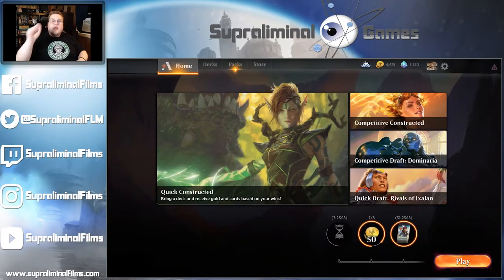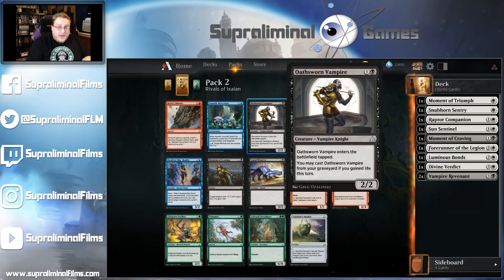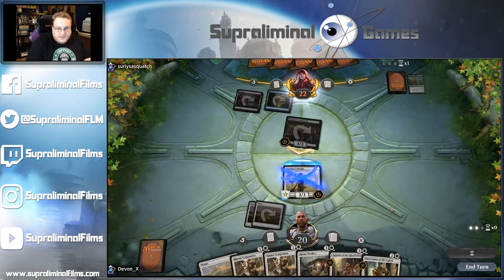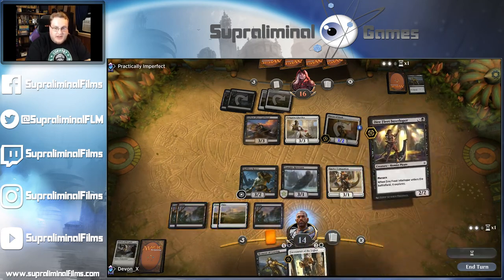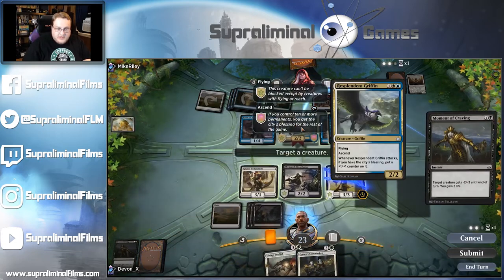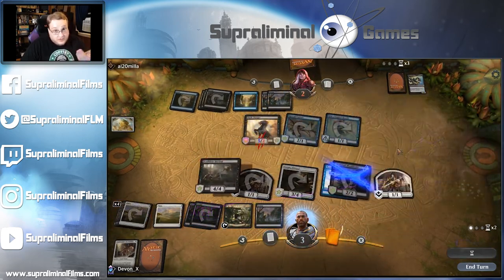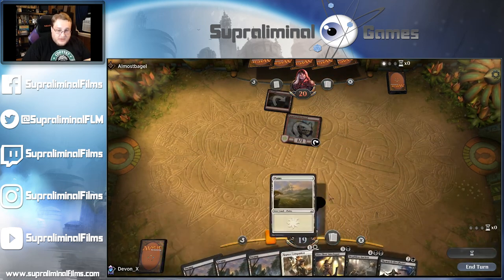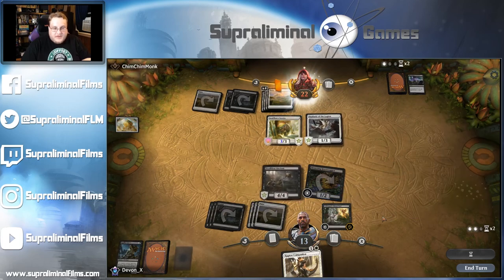MTG Arena Ixilan Block Draft - Supraliminal Games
Watch Max seek redemption for a very chat-driven draft from a previous live stream! Can he navigate his way to a better record? Tune in and find out!